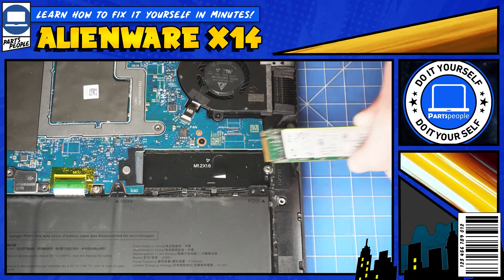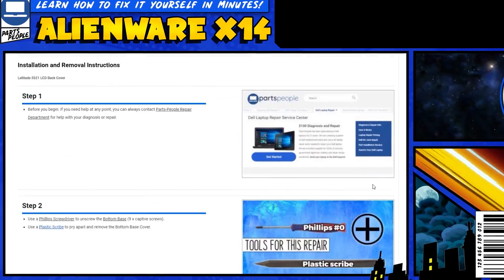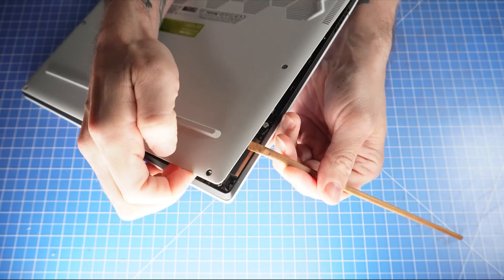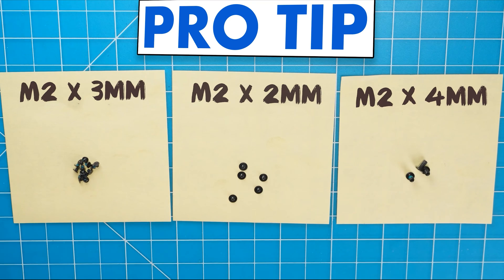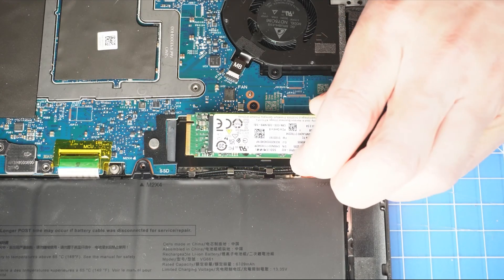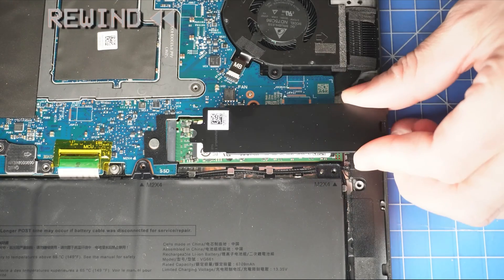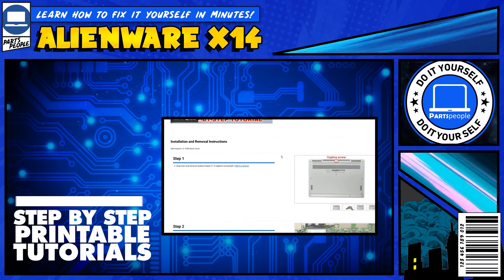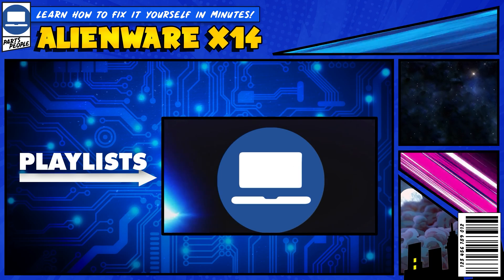How To Replace Your M.2 NVMe SSD | Dell Alienware x14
💻SHOP FOR DELL ALIENWARE X14

   / dellpartspeople